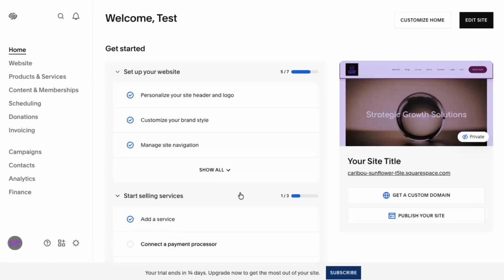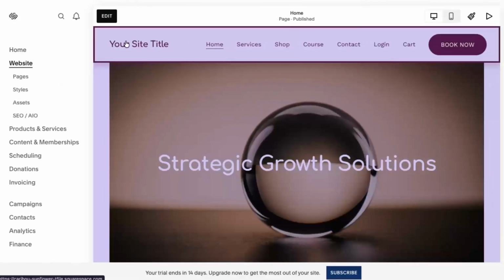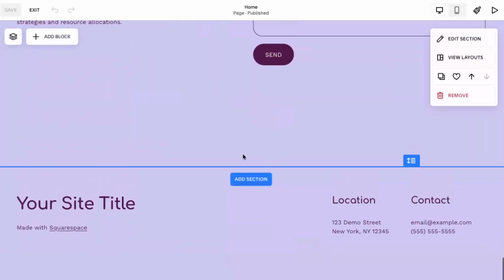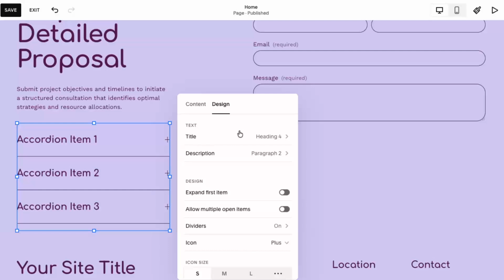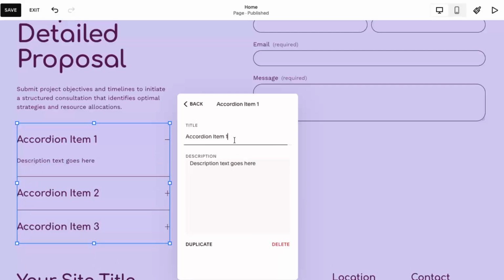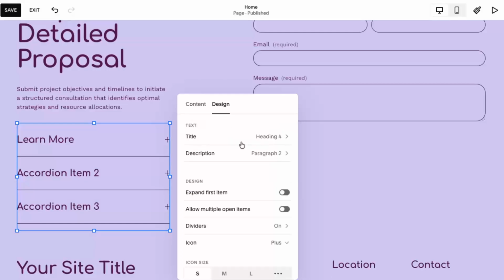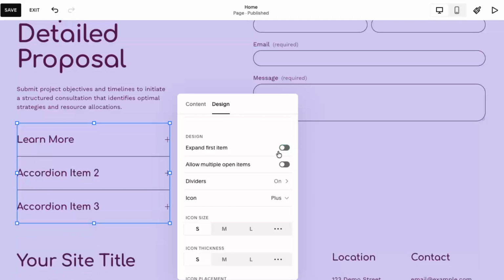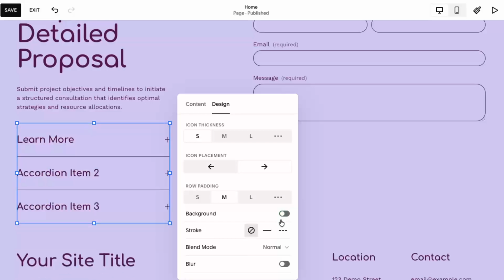How to Customize Squarespace Accordion Block (2026) | Step-by-Step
In this tutorial, you'll learn exactly how to customize Squarespace accordion block to match your site's style and layout. We'll walk through editing the accordion's text, colors, fonts, spacing, and toggle behavior inside the Squarespace editor. This method works with the latest version of Squarespace and reflects the most up-to-date block settings available. Whether you're building a FAQ section, a product page, or a service breakdown, the accordion block is one of the most flexible tools in Squarespace. No code required — just the native editor. If you've struggled to get your accordion looking right, this guide covers every setting clearly. Follow along and get your accordion block fully customized today.